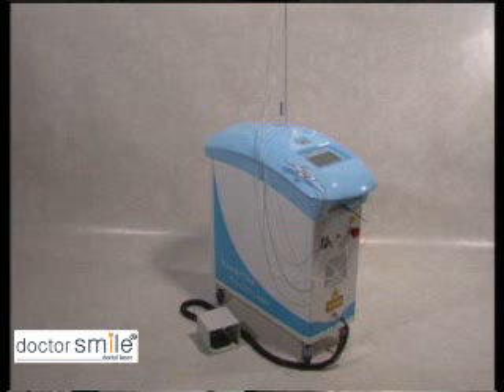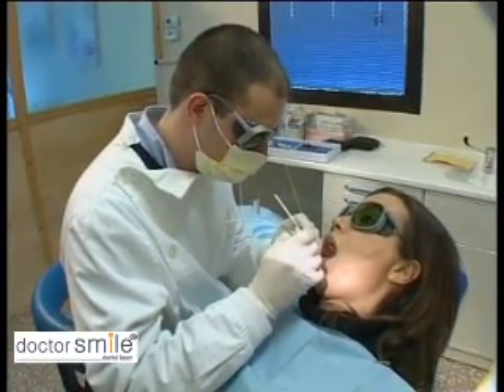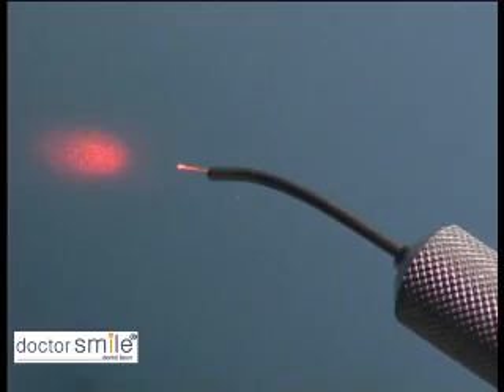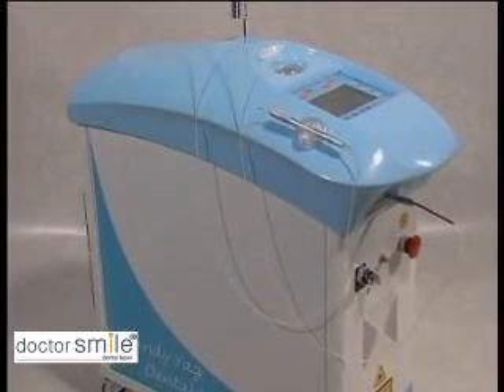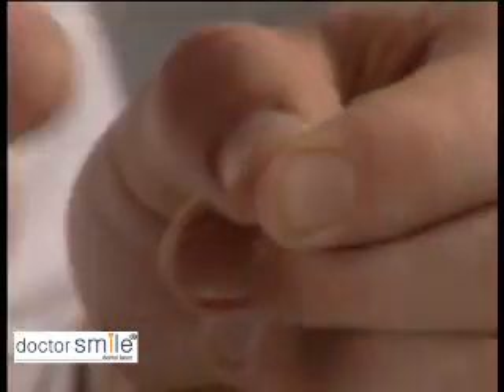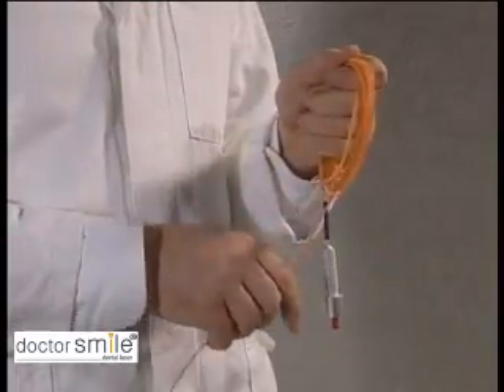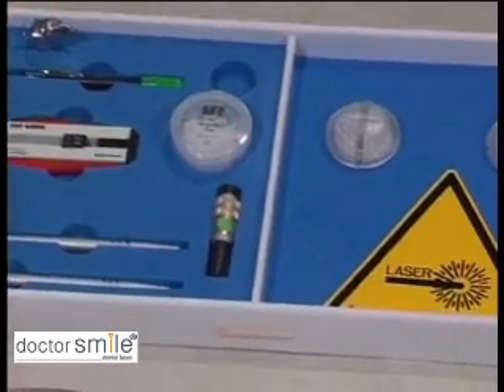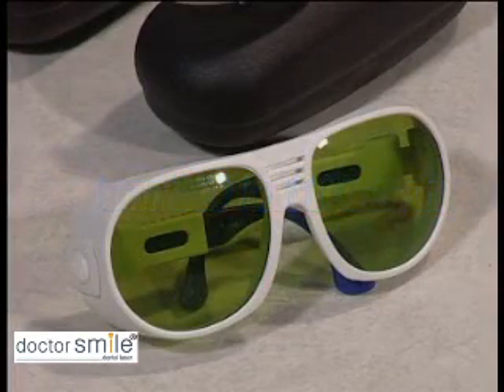Doctor Smile Dental Lasers - Nd Yag Laser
Doctor Smile Neodimium Yag belongs to best-known category in the dentistry sector, and has been approved by experts and users all over the world.

LAMBDA SPA - Italy, one of the world's leading dental laser company, develops, manufactures and markets medical laser technology and related products that advance the practice of medicine and dentistry. The Company's products incorporate patented designed to provide clinically superior performance with reduced pain, faster and biological recovery times. LAMBDA's principal products are dental laser systems that perform a broad range of dental procedures, including cosmetic and complex surgical operation. We're continuously broadening our offering with new products and technologies developed by our R&D experts and acquired from around the world. Other products under development address ENT, LVR, DCR, Dermatology, urology, ophthalmology, pain management and other medical and consumer markets. All our lasers are CE certify with Free sales certification and FDA approval*.

LAMBDA SpA opera da molti anni nella progettazione, sviluppo e realizzazione di apparecchiature laser per lo specifico uso odontoiatrico e medicale. LAMBDA offre prodotti innovativi ed avanzati, accompagnando il cliente con un continuo servizio Tecnico/Clinico competente, esaustivo e garantito.L'azienda pone particolare attenzione alla corretta informazione sull'utilizzo dei propri prodotti e all'aggiornamento clinico continuo, organizza eventi di presentazione, corsi base e di approfondimento in collaborazione con prestigiose istituzioni.
Inoltre, con la propria rete commerciale distribuita sul territorio, LAMBDA garantisce un rapporto diretto e continuo tra dentista ed azienda produttrice.
La gamma Doctor Smile è stata creata, secondo le vigenti norme in materia di Dispositivi Medicali, per soddisfare le diverse esigenze del settore odontoiatrico. Fanno parte della linea Doctor Smile Dental Laser diversi laser, tra cui:

Diodo e Neodimio Yag per trattamenti sul tessuto molle e sbiancamento

Erbio Yag per trattamenti sul tessuto duro e molle.

Inoltre, completano l'offerta, prodotti specificamente creati per essere utilizzati con il laser, come il sistema sbiancante Doctor Smile Laser Whitening System TIO2 TITANIUM

LAMBDA SpA est une société italienne qui produit du matériel laser pour plusieurs applications. L'expérience acquise dans le secteur médical nous a permis de développer du matériel laser avant-garde et spécialement conçu pour le secteur dentaire.

Le laser à diodes et le laser ER-YAG ont été projetés pour un emploi sur une gamme très étendue de traitements intra-buccaux: des térapeutiques parodontiques et endodontiques jusqu'à la chirurgie des tissus mous&durs. Le matériel que nous proposons est marqué CE et est conforme à la directive 93/42 pour les dispositifs médicaux